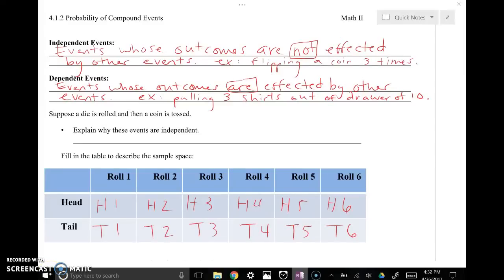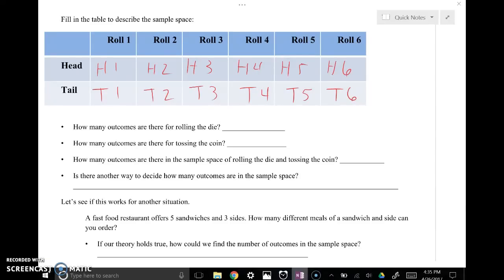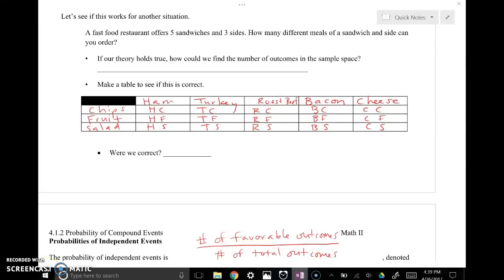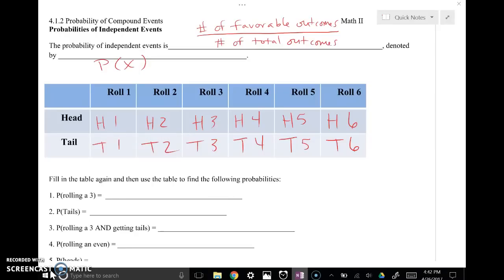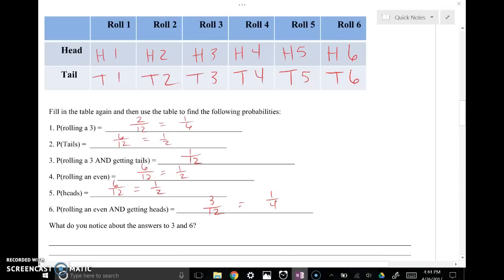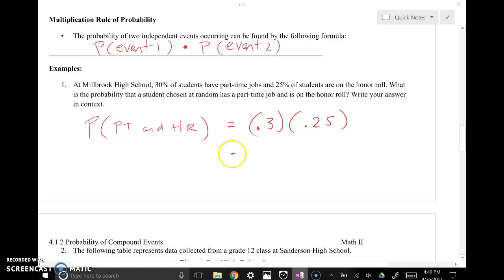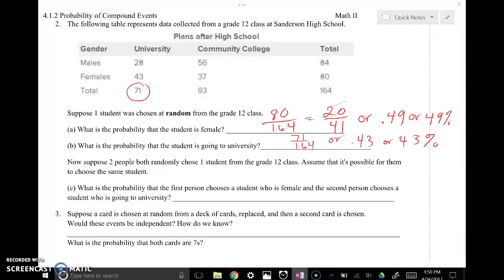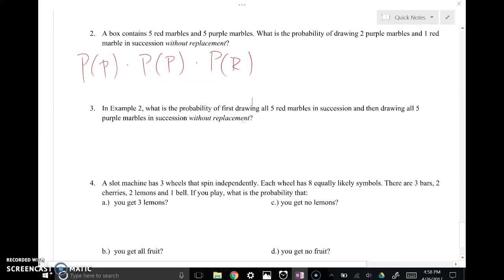4.1.2 Probability of Compound Events